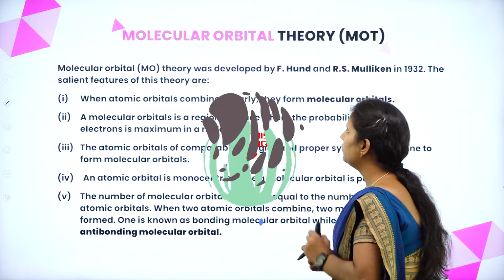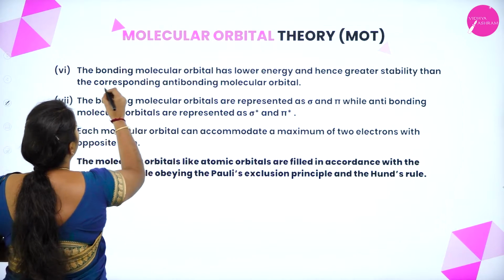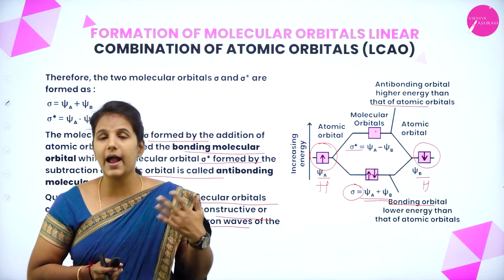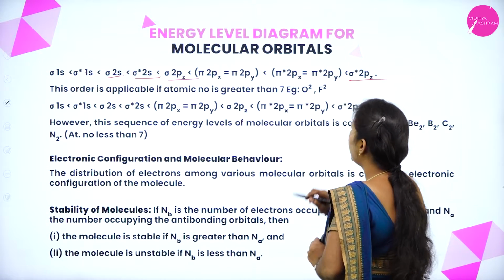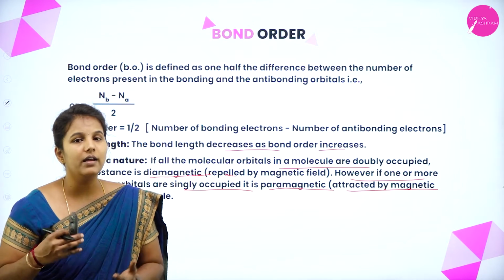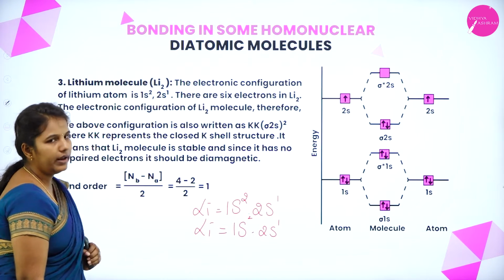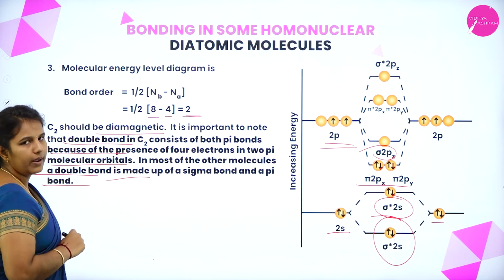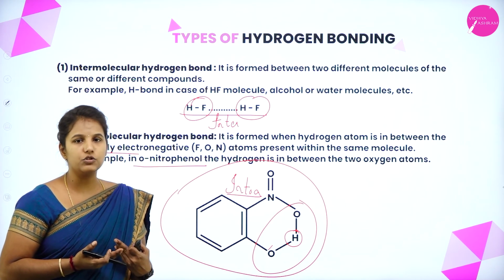DAY 63 | CHEMISTRY | I PUC | CHEMICAL BONDING AND MOLECULAR STRUCTURE | L7